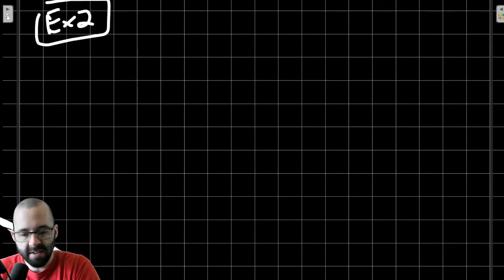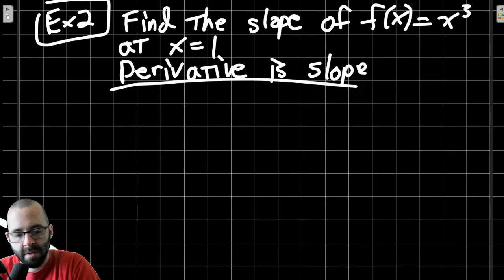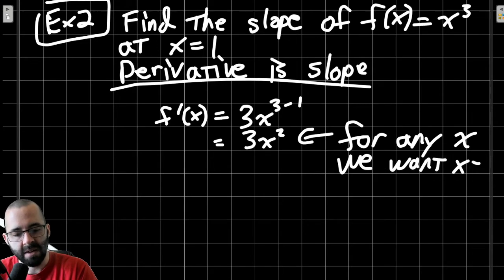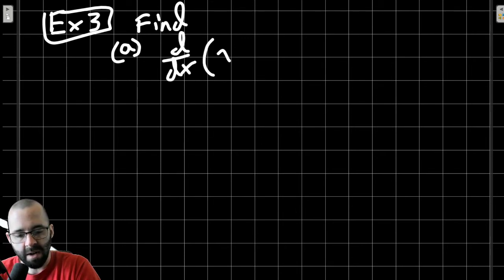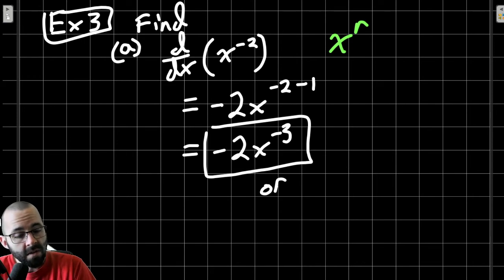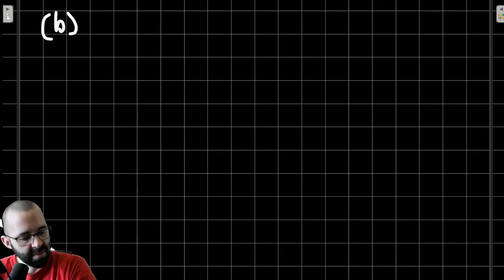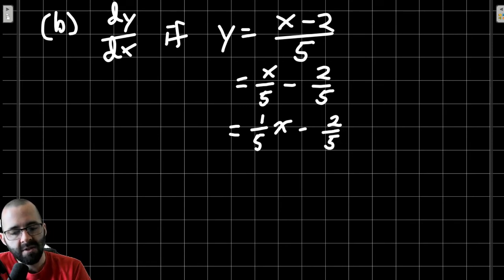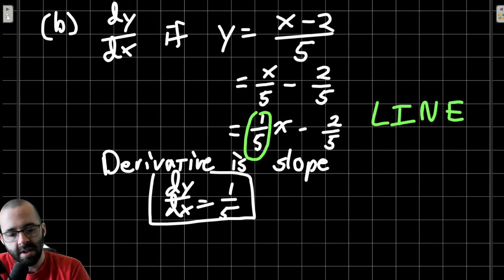2350 1 3b More Examples